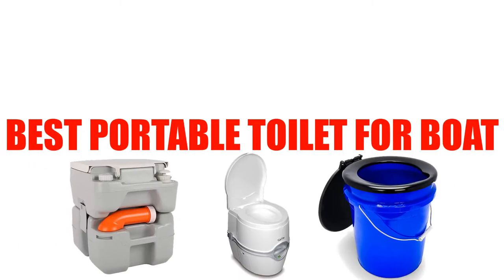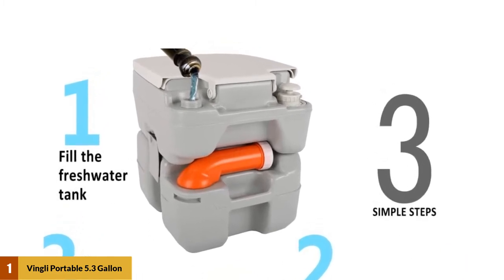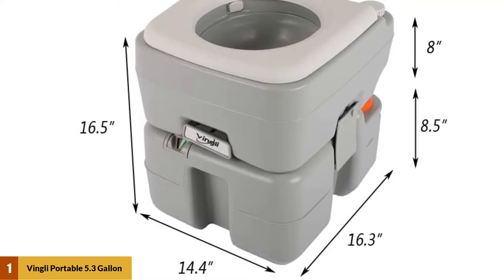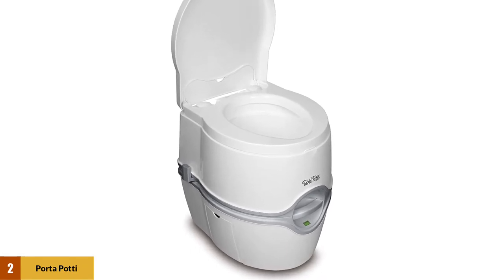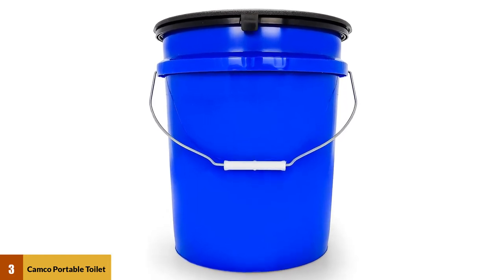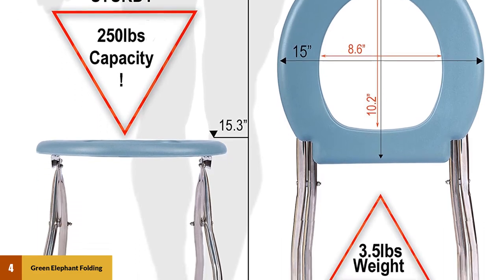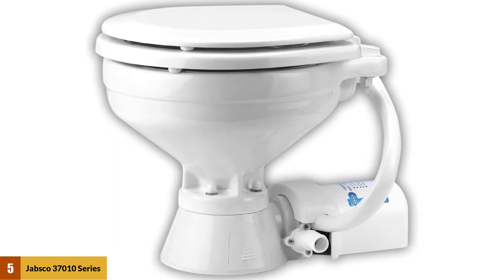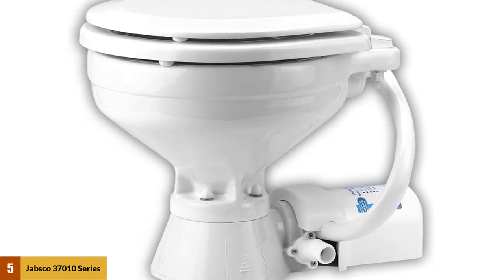Best Portable Toilet For Boat Reviews 2024 [Top 5 Picks]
Best Portable Toilet For Boat 2024

00:00 Introduction.
00:15 VINGLI Portable 5.3 Gallon Flushing Camping Toilet
01:17 Porta Potti White Thetford Corp
02:01 Camco Portable Toilet Bucket with Seat and Lid Attachment
02:44 Green Elephant Folding Commode Portable Toilet Seat
03:26 Jabsco 37010 Series Electric Marine Toilet